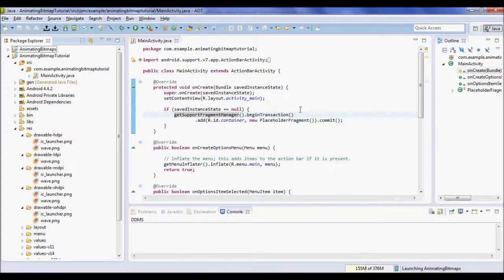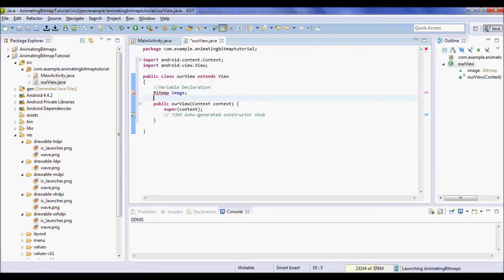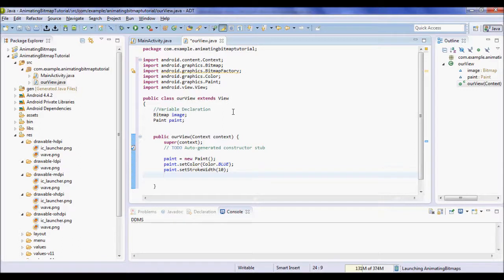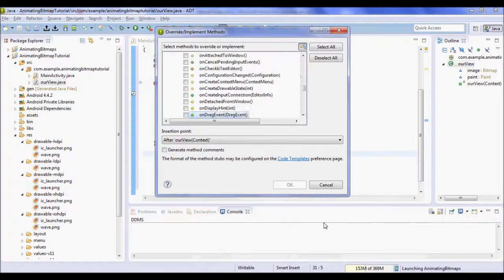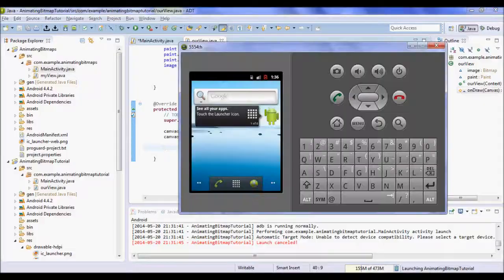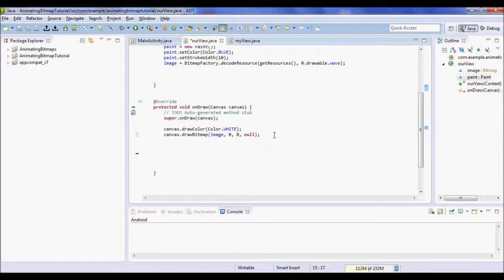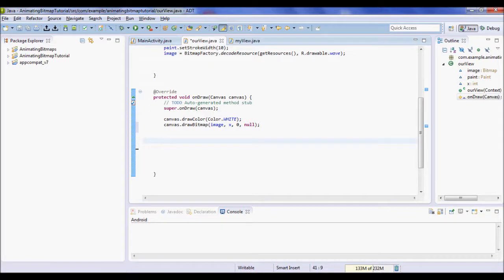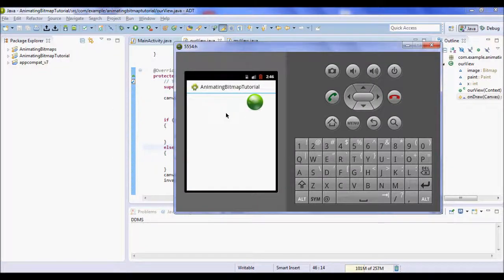Animating a Bitmap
ICS Assignment - Ajay